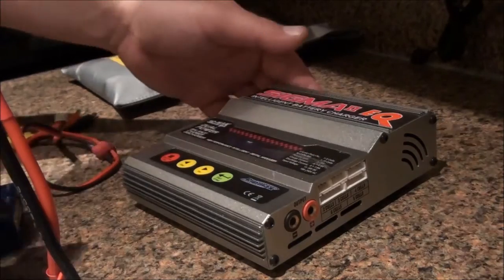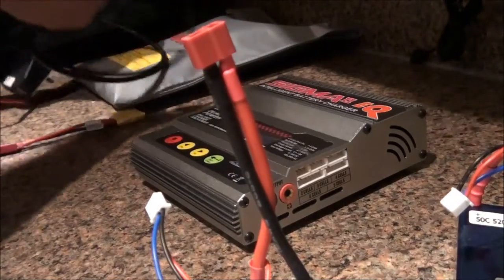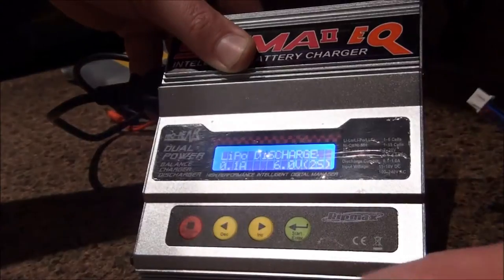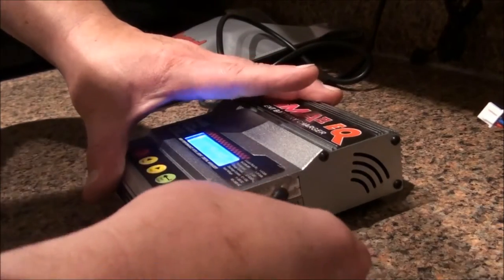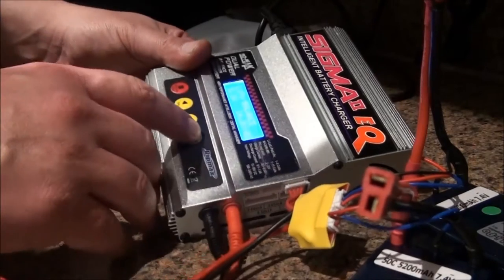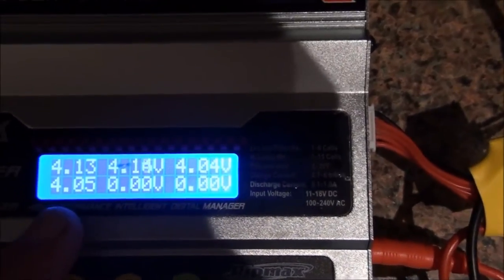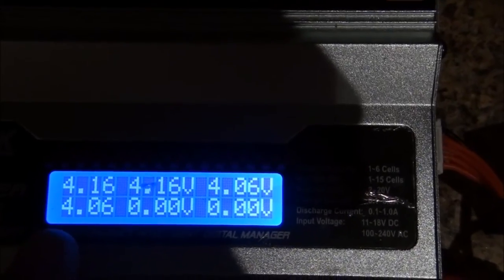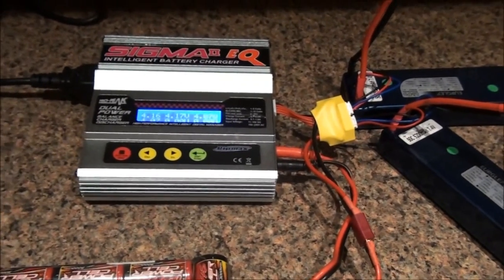How to charge Lipo Lithium batteries